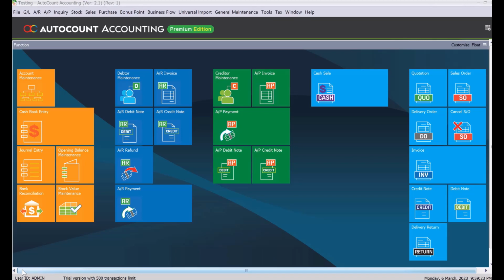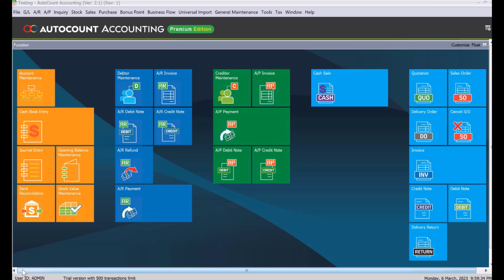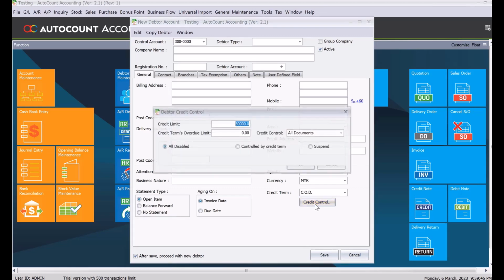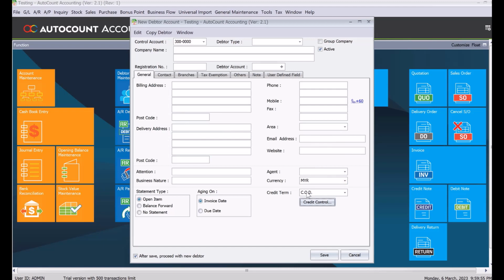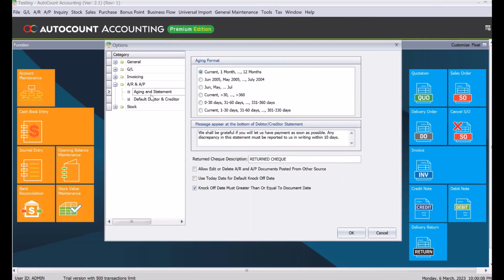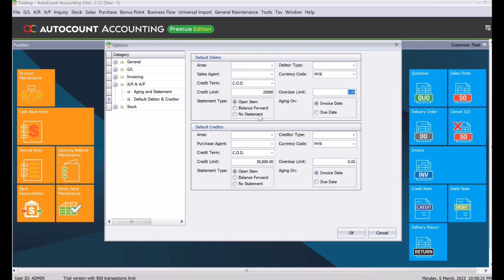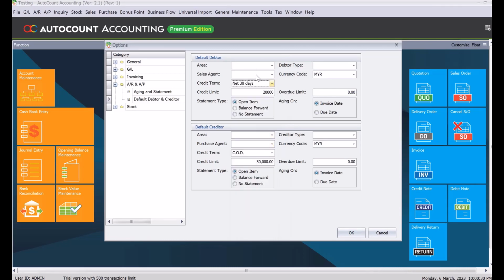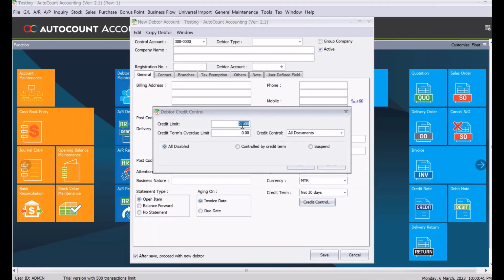AutoCount - How do you change the customer credit limit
In this video, we'll be focusing on managing your customer credit limits in Autocount. Managing your customer credit limits is crucial in maintaining a healthy cash flow and ensuring that you're not risking your business's financial stability.

We'll begin by showing you how to set up your customer credit limits in Autocount. This involves defining the maximum amount that each of your customers is allowed to owe you on credit. We'll guide you through the process step-by-step, so you can ensure that you're setting the right limits for your customers.

Next, we'll show you how to monitor your customer credit limits in Autocount. You'll learn how to keep track of each customer's credit balance, so you can avoid overselling and reduce the risk of bad debts. We'll also demonstrate how to generate credit limit reports, so you can easily identify customers who are approaching their limits and take proactive measures to avoid payment issues.

By the end of this video, you'll have all the knowledge you need to manage your customer credit limits effectively in Autocount. So, whether you're a small business owner or an accounting professional, this video is a must-watch for anyone who wants to maintain a healthy cash flow and avoid financial risks.